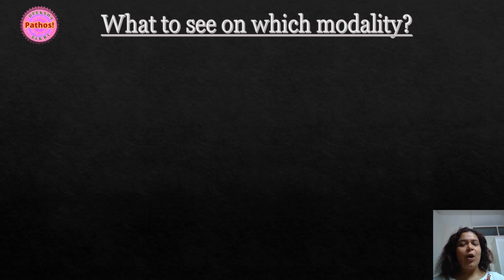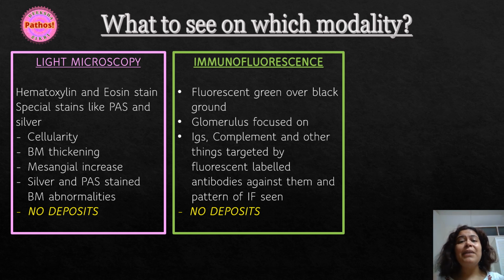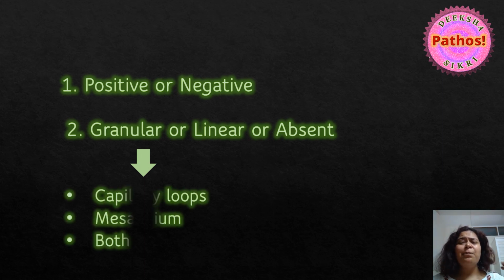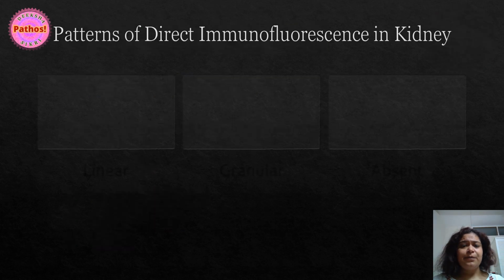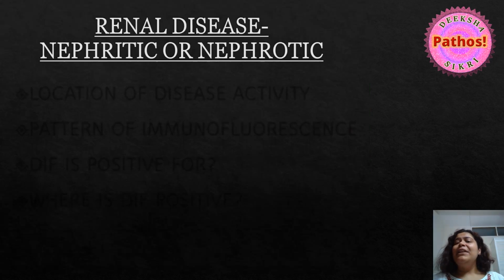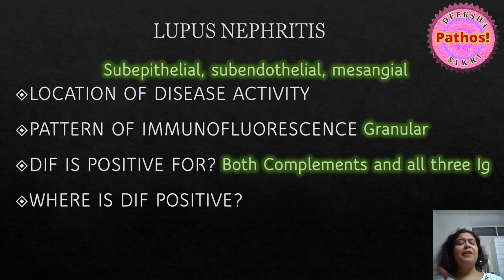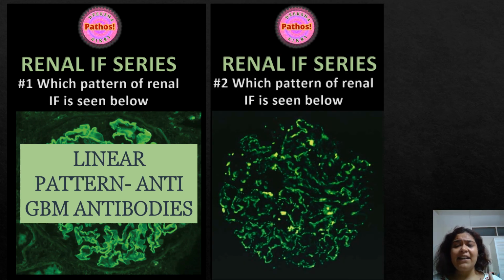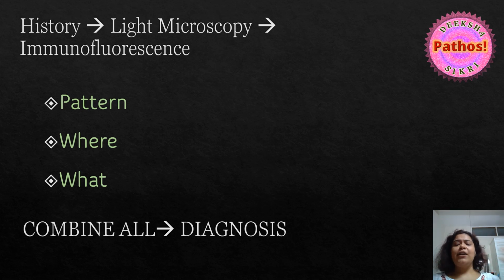Direct Immunofluorescence in Glomerular Disorders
This video reviews some basics to keep in mind when approaching a case of a glomerular disorder with immunofluorescence pictures. Some cases along with many pictures have been discussed. This video should prove useful to UGs and provide a basis for revision for PGs.